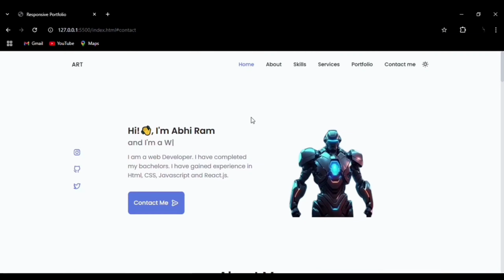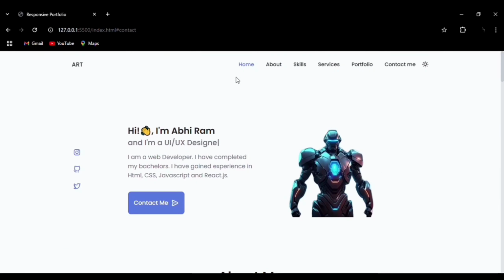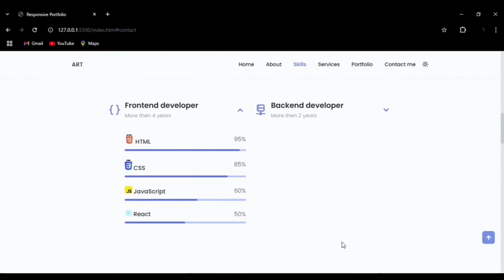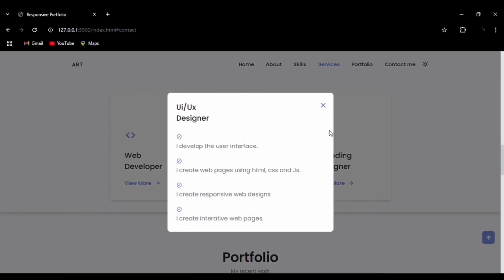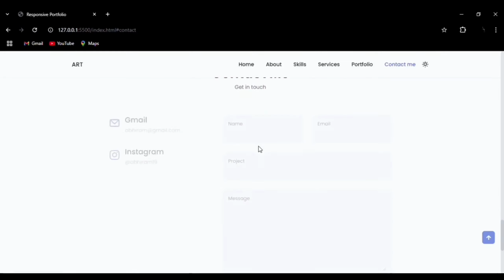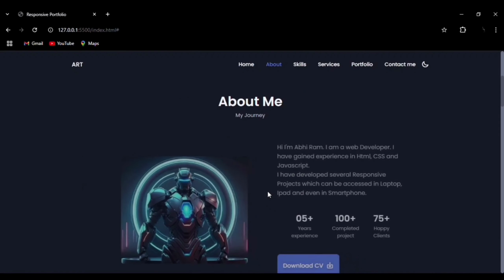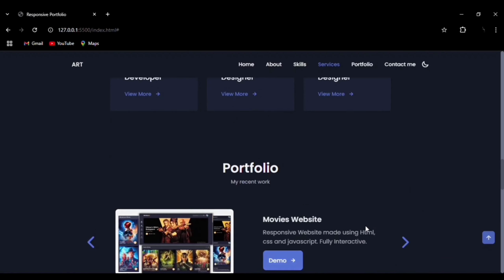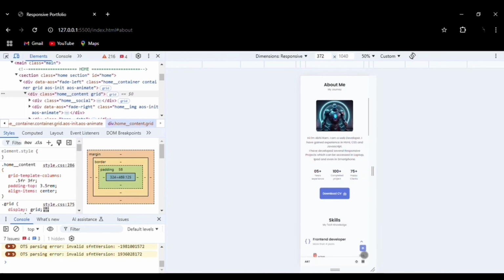How to Create a Responsive Modern Portfolio Website Using Html CSS JavaScript Beginners to Advanced